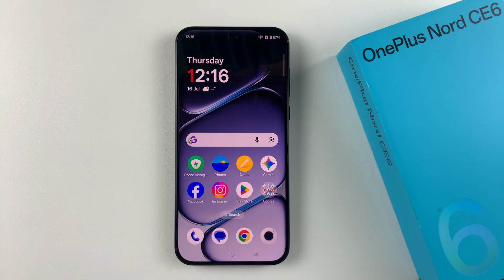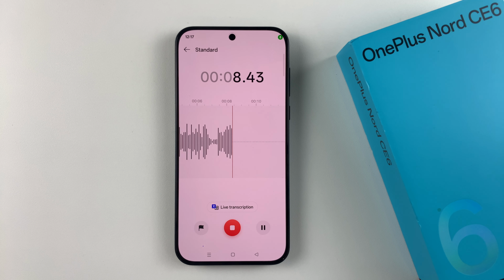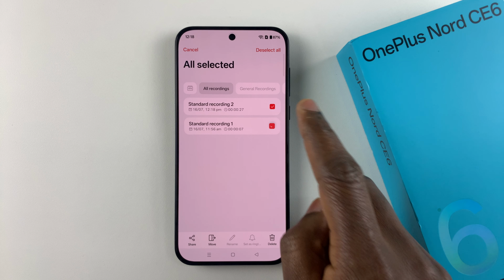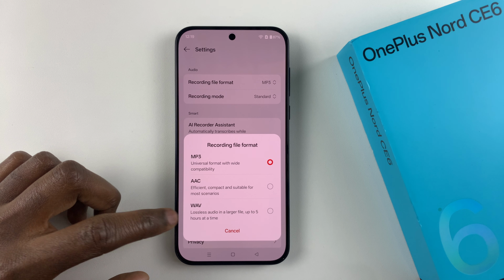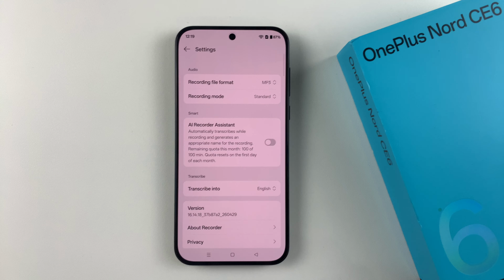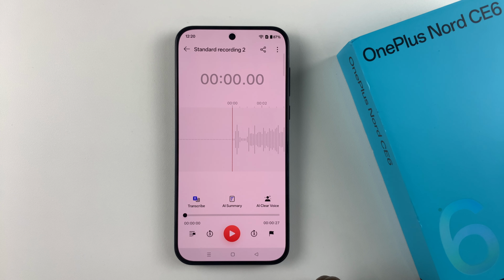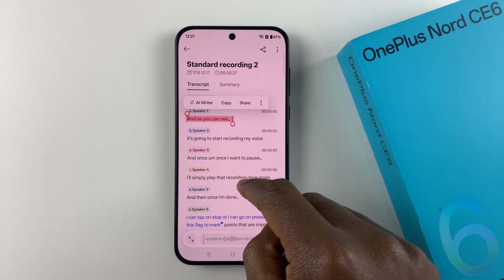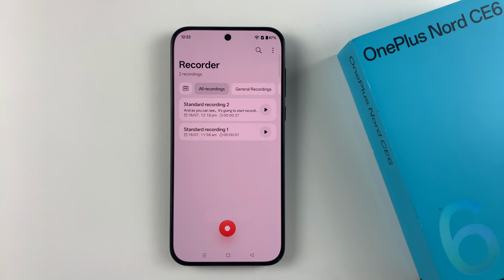How To Use Voice Recorder On OnePlus Nord CE 6 5G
Learn how to use the Voice Recorder app on your OnePlus Nord CE 6 5G Record lectures, meetings, interviews, voice notes, or personal reminders.

This guide will show you how to create, save, play back, and manage audio recordings directly on your phone.

How To Record Voice On OnePlus Nord CE 6:

TIMESTAMPS
00:00 Introduction
00:07 Find OnePlus Nord CE 6 Recorder
00:29 How To Record Voice
01:15 Voice Recording Actions
01:44 Recorder Settings
02:21 Recording Modes
03:17 AI Clear Voice, AI Summary & Voice Transcription
04:36 Receiver Mode
05:19 Conclusion

Cell Phone Tripod Adapter